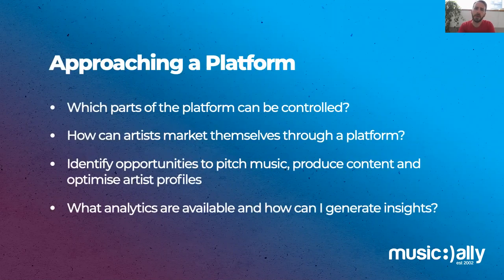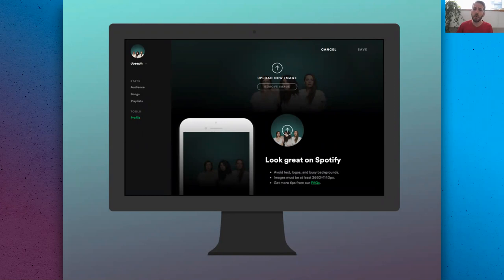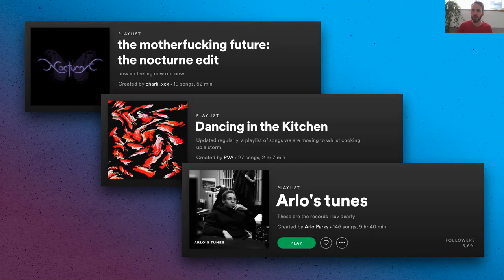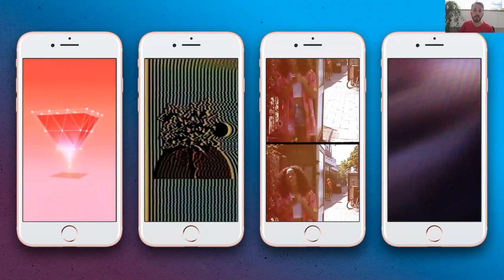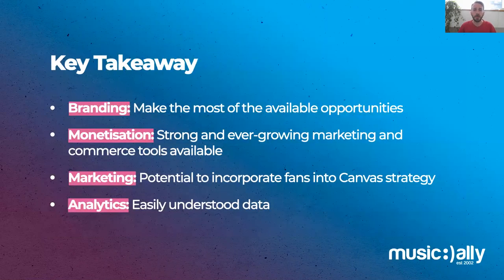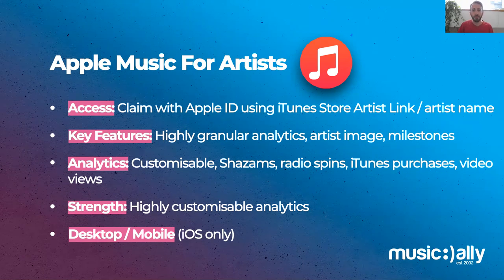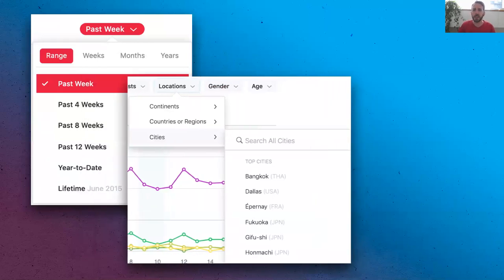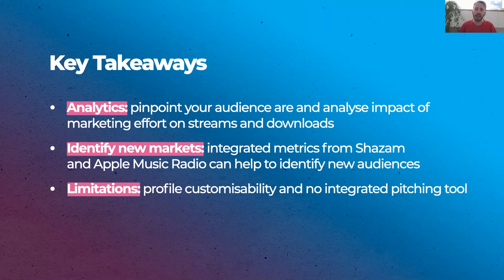Understanding the main international streaming services :: Music Ally China :: Digital Summit 2021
Patrick Ross, Music Ally's COO, gives a walkthrough of Spotify and Apple Music and covers fundamental knowledge on hot to promote music on streaming services.